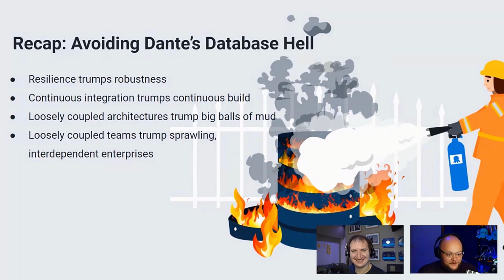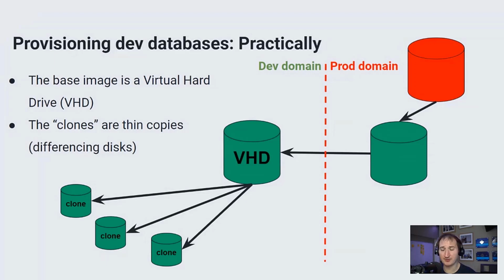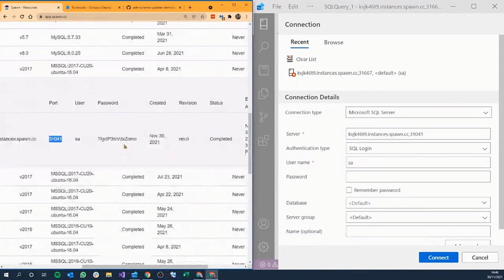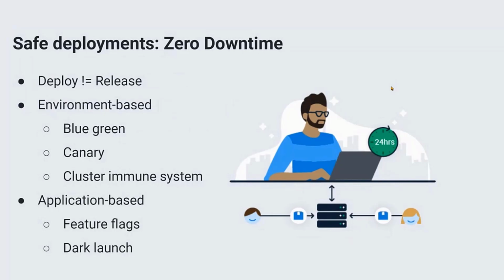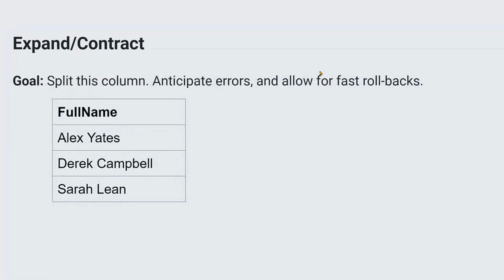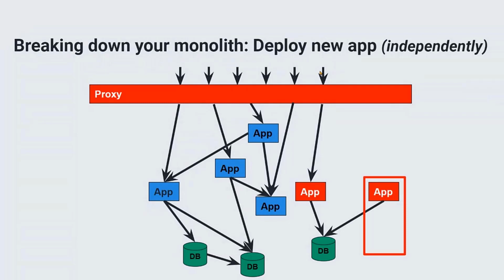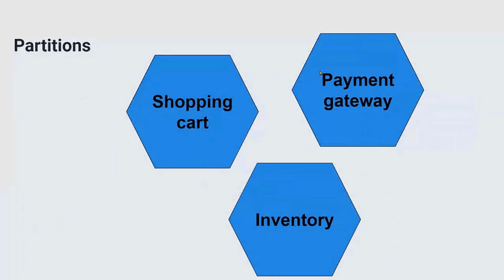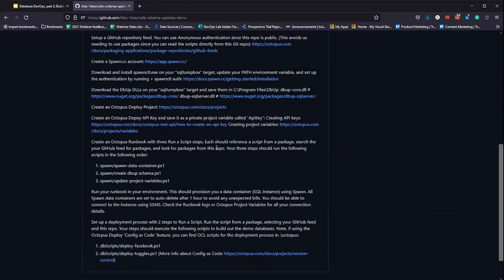Database DevOps - Building Better systems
00:00 - Intro
01:30 - Recap
03:15 - Avoiding shared database
05:50 - Provisioning dev databases
09:50 - Spawn demo
12:10 - Provisioning Spawn as an Octopus runbook
21:05 - Zero downtime database deployments
22:10 - Dark Launch demo
29:24 - Why self-service provisioning helps
35:00 - Break down your monolith
46:30 - Q&A